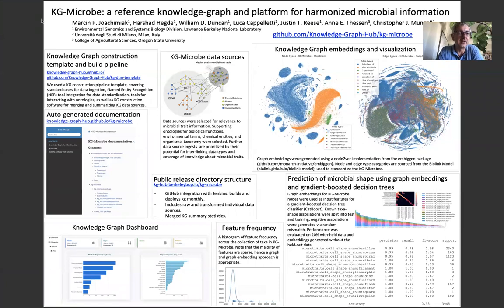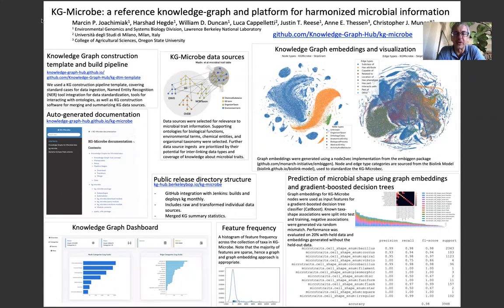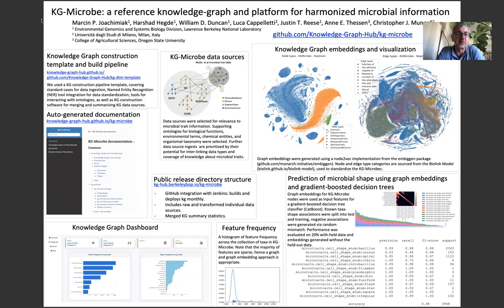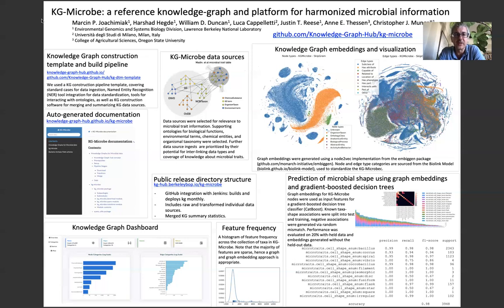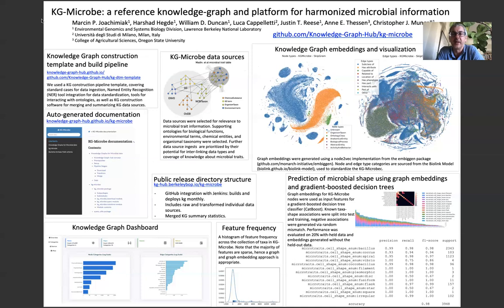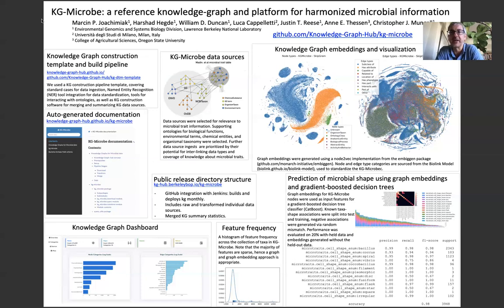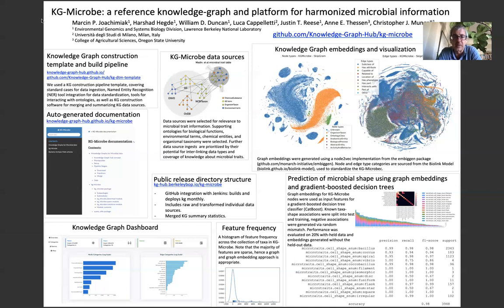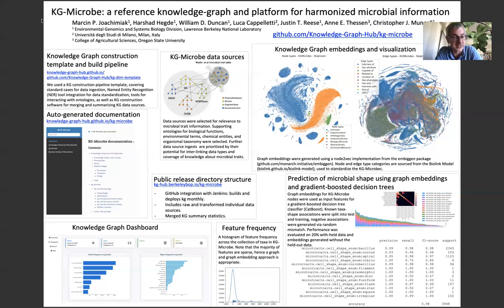BOSC2021 Poster KG Microbe a reference knowledge graph and platform for harmonized microbial inform